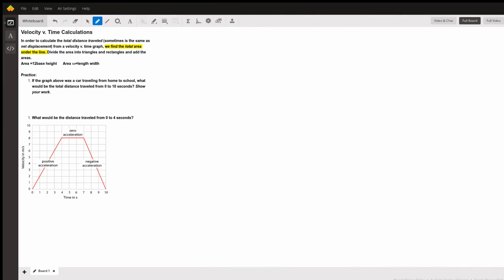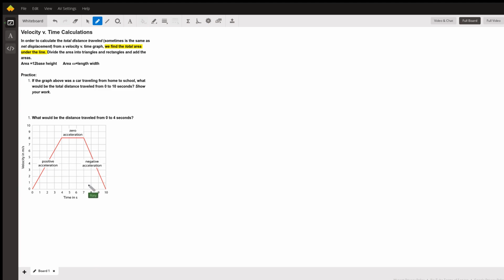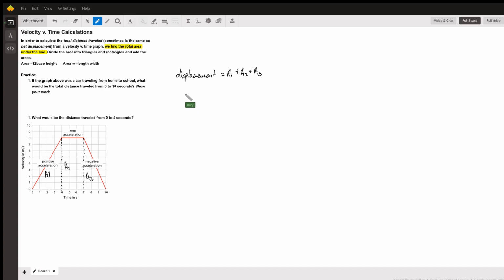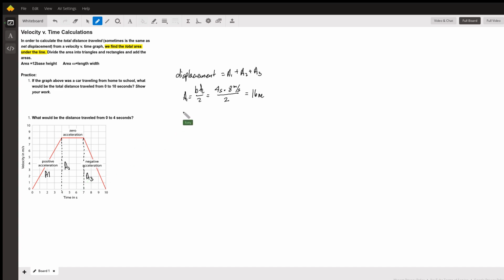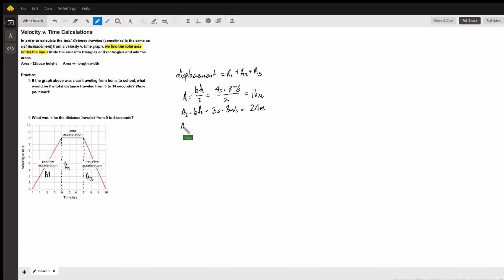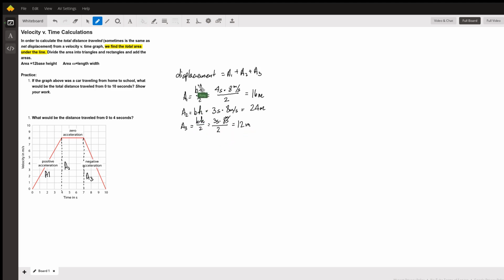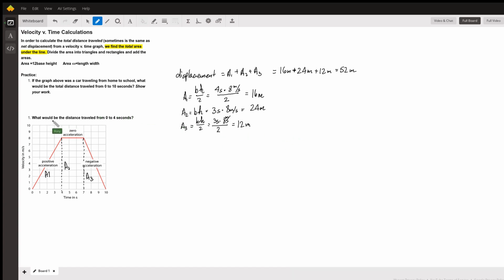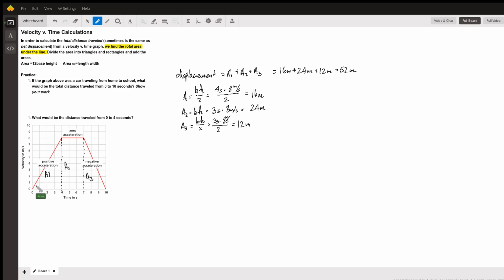Finding displacement given Velocity Vs. Time Graph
Question: Velocity v. Time Calculations
In order to calculate the total distance traveled (sometimes is the same as net displacement) from a velocity v. time graph, we find the total area under the line. Divide the area into triangles and rectangles and add the areas. Area =12base height      Area ▭=length width Practice: If the graph above was a car traveling from home to school, what would be the total distance traveled from 0 to 10 seconds? Show your work. What would be the distance traveled from 0 to 4 seconds?

Answered By:

Rony Y.